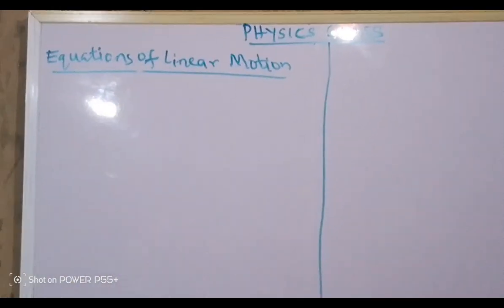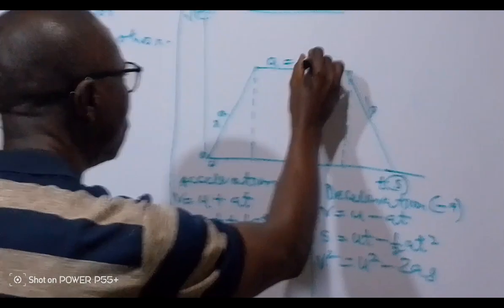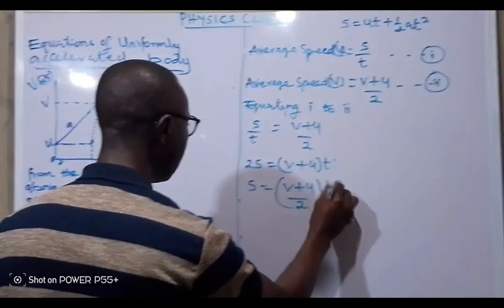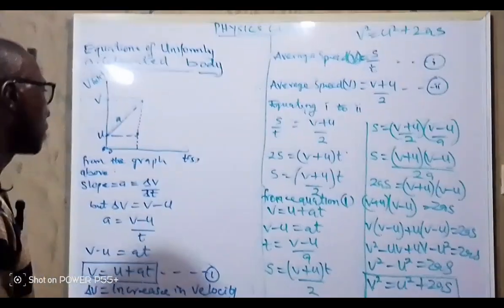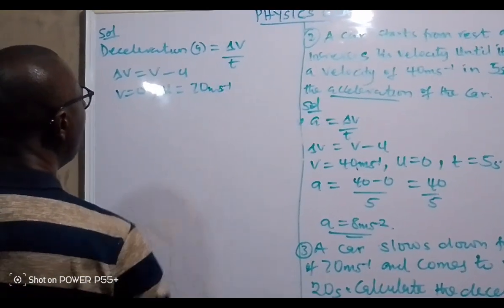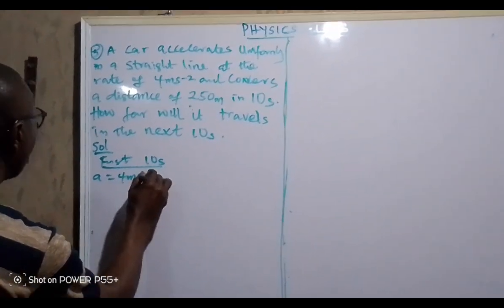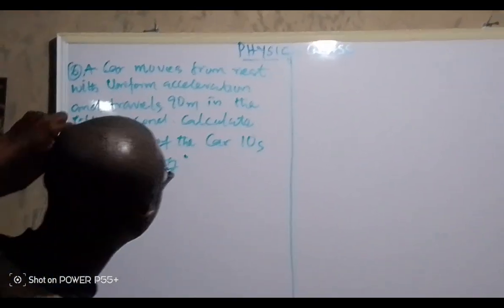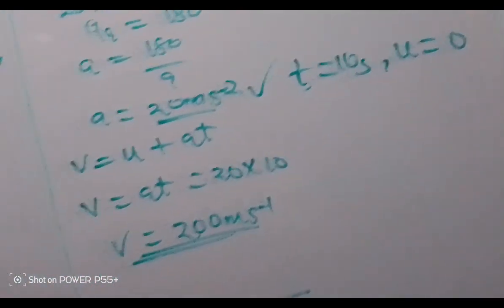EQUATIONS OF LINEAR MOTION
EQUATIONS OF LINEAR MOTION WITH WORKED EXAMPLES.
The equation of linear motion!
The equation of linear motion describes the relationship between an object's displacement, velocity, acceleration, and time. Here are the key equations:

1. Displacement Equation:

s = s₀ + v₀t + (1/2)at²

Where:
- s = final displacement (m)
- s₀ = initial displacement (m)
- v₀ = initial velocity (m/s)
- t = time (s)
- a = acceleration (m/s²)

2. Velocity Equation:

v = v₀ + at

Where:
- v = final velocity (m/s)
- a = acceleration (m/s²)
- t = time (s)

3. Acceleration Equation:

a = Δv / Δt

Where:
- a = acceleration (m/s²)
- Δv = change in velocity (m/s)
- Δt = change in time (s)

Where:
- u = initial velocity (m/s)
- a = acceleration (m/s²)
- t = time (s)
- s = displacement (m)

Key Concepts:

- Initial conditions: s₀, v₀
- Acceleration: constant or variable
- Displacement: change in position
- Velocity: rate of change of displacement
- Time: independent variable

Types of Linear Motion:

- Uniform motion (constant velocity)
- Uniformly accelerated motion (constant acceleration)
- Non-uniform motion (variable acceleration)